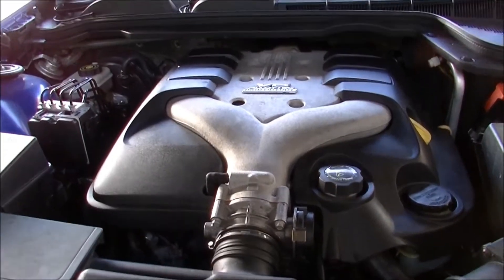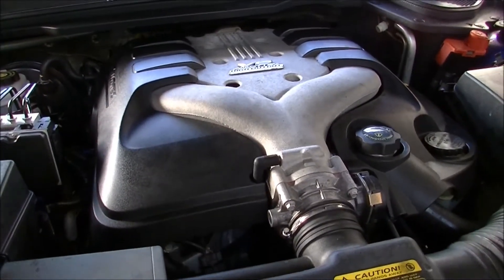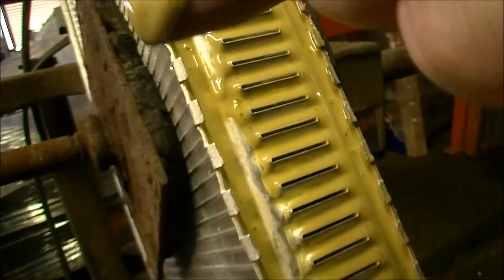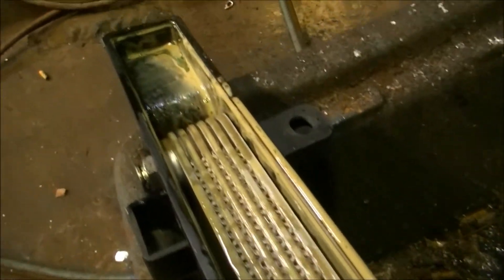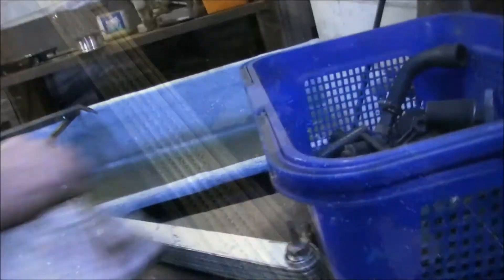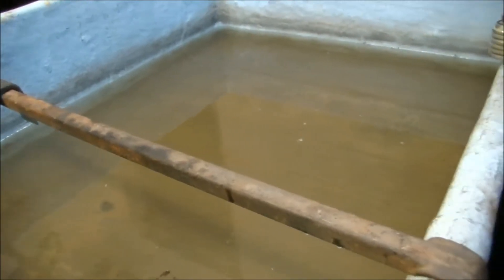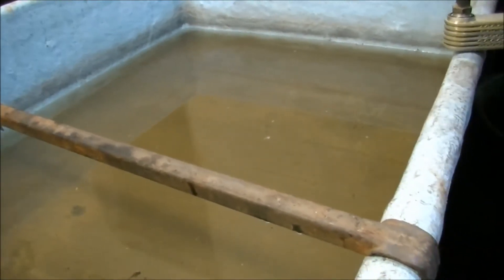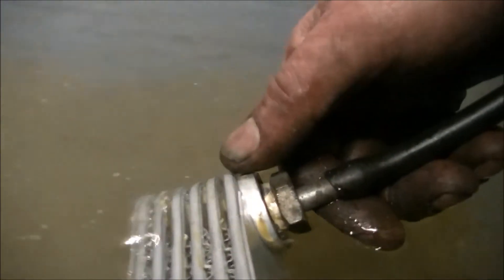The cause of oil in the radiator Alloytec V6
Radiator autopsy.